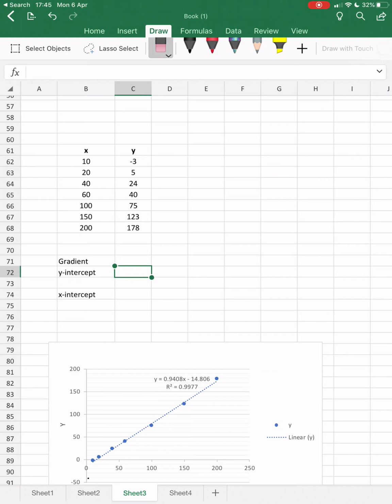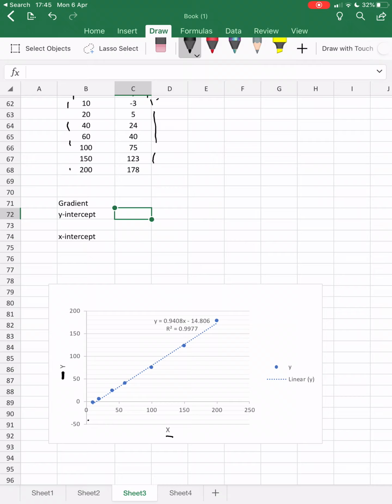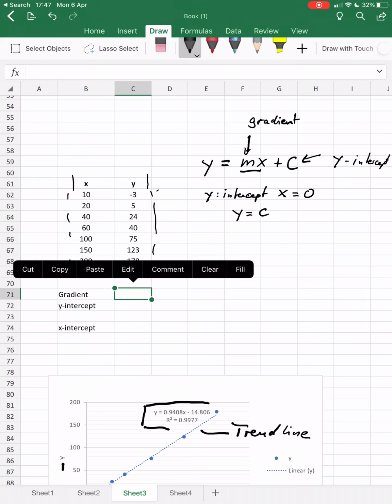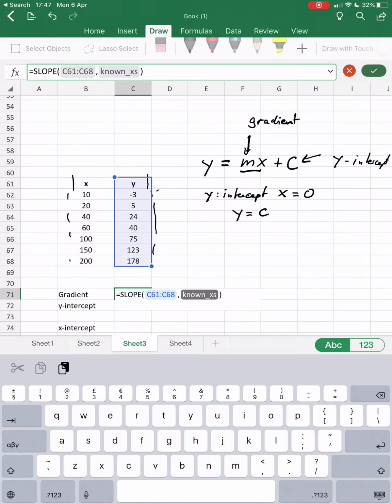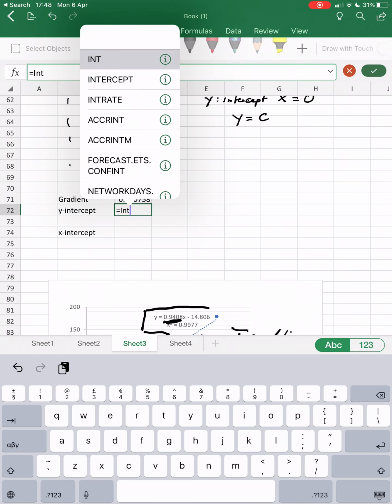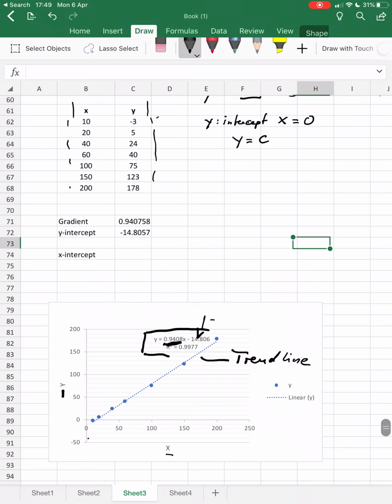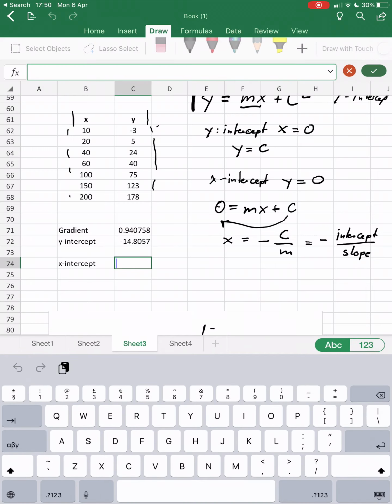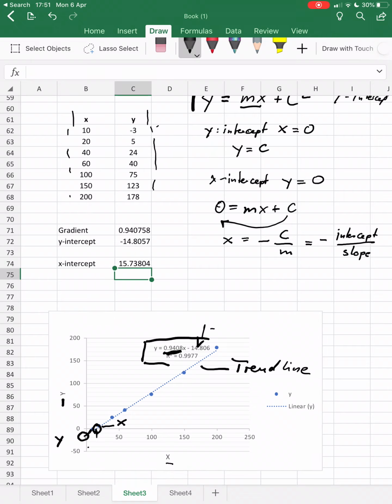Linear equation in Excel